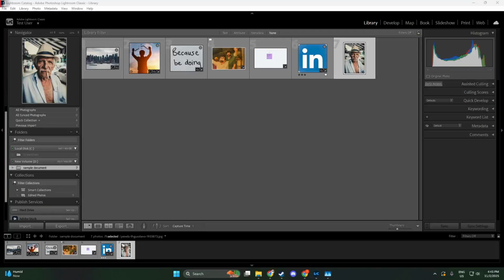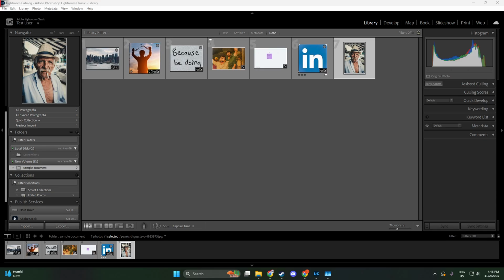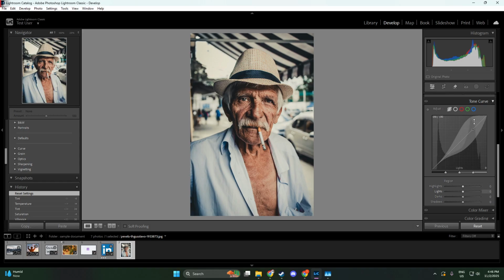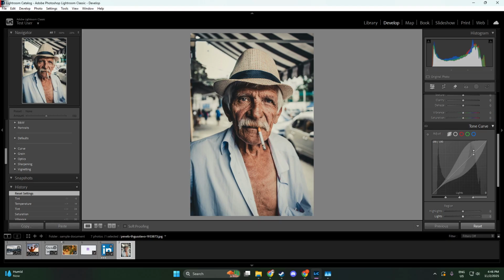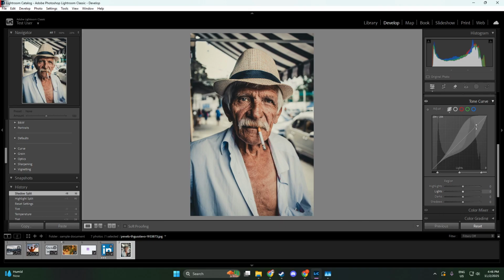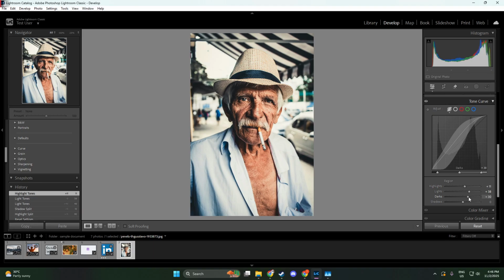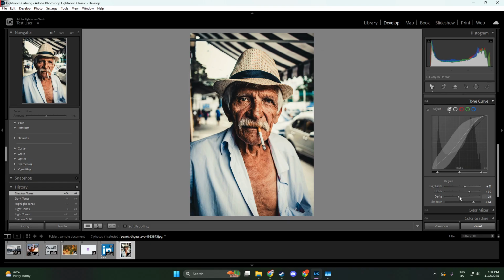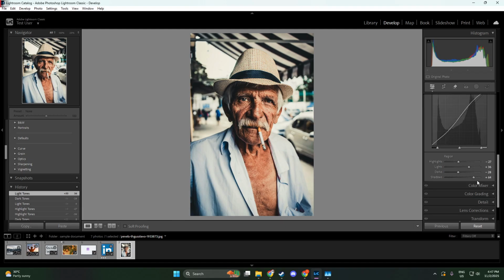How to Use the Tone Curve in Lightroom Classic [2026 Full Guide]